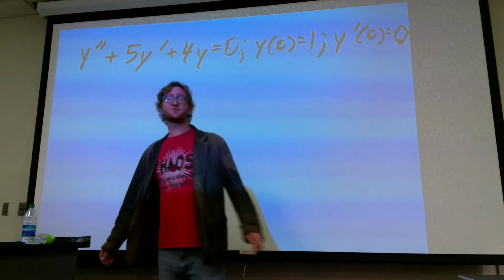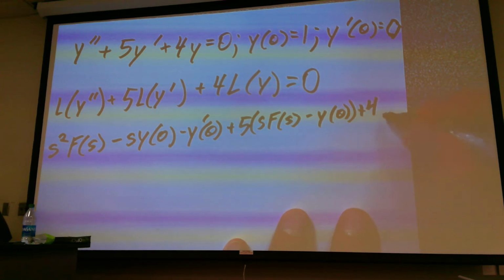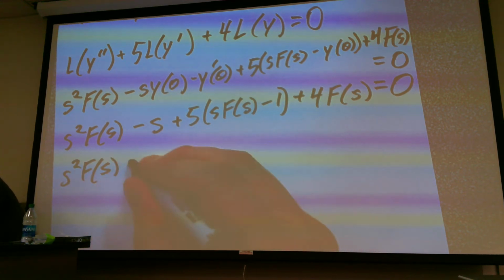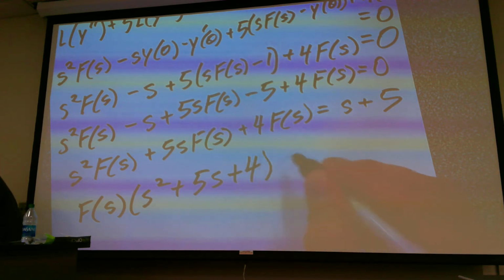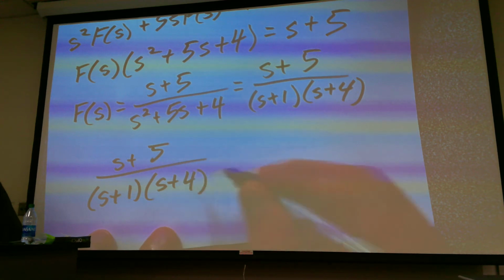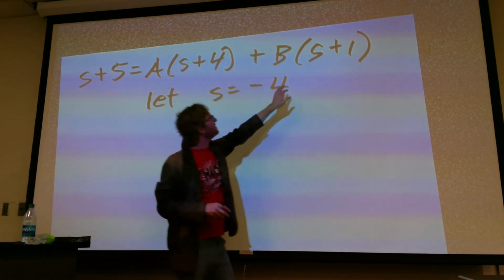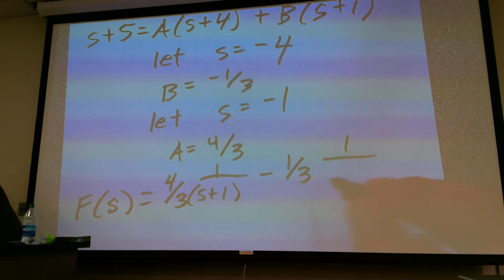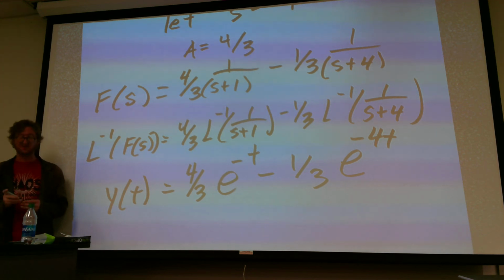Inverse Laplace Transform 5